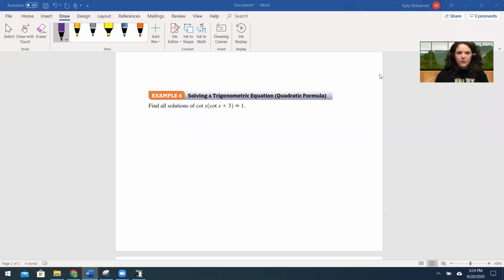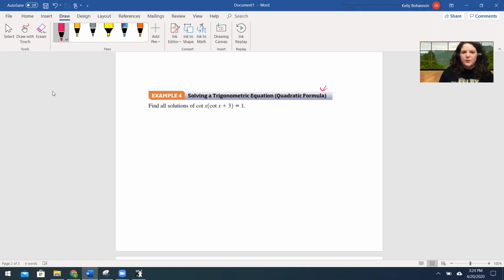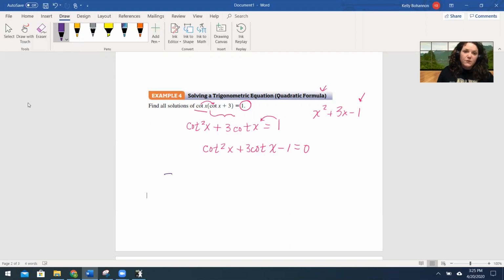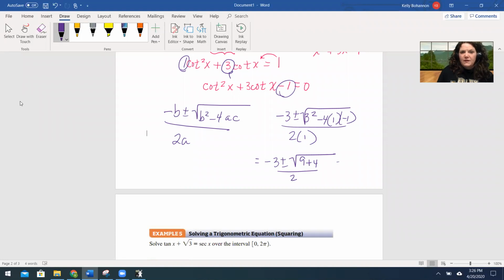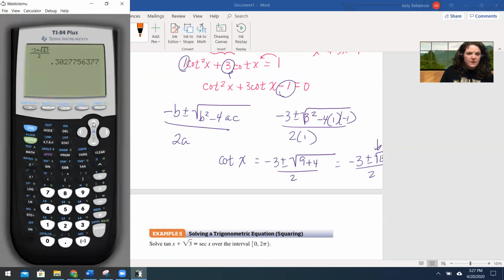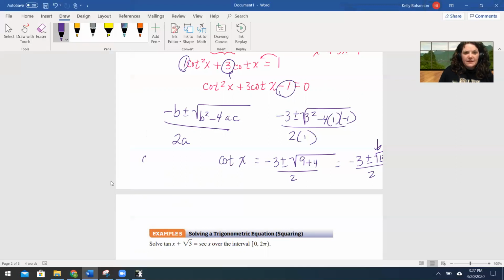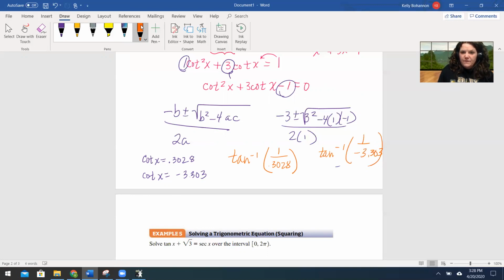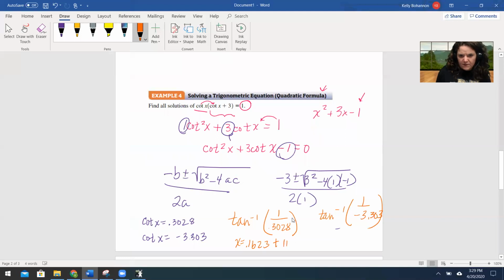6 2 Example 4